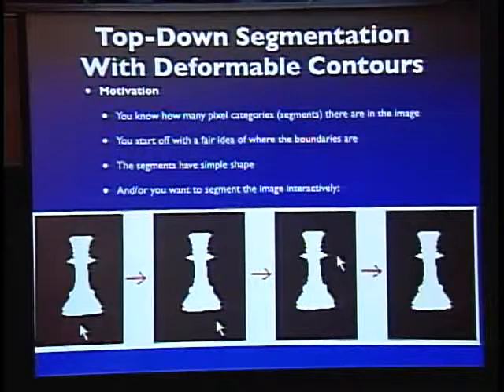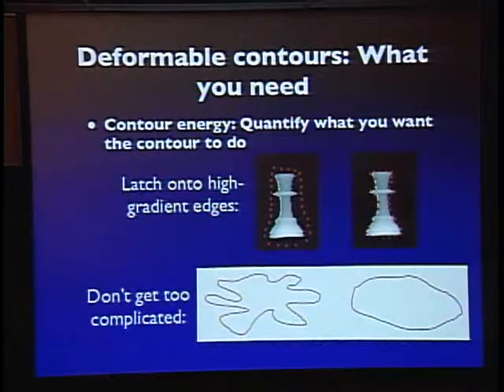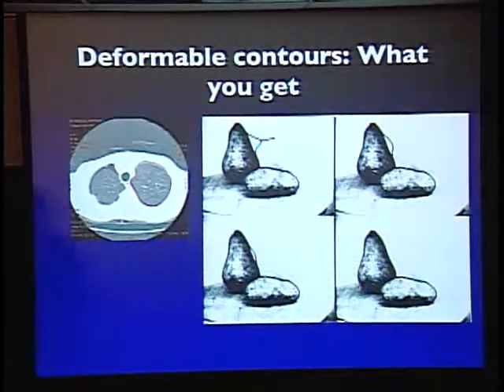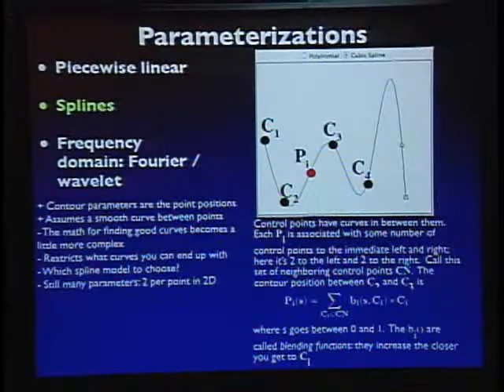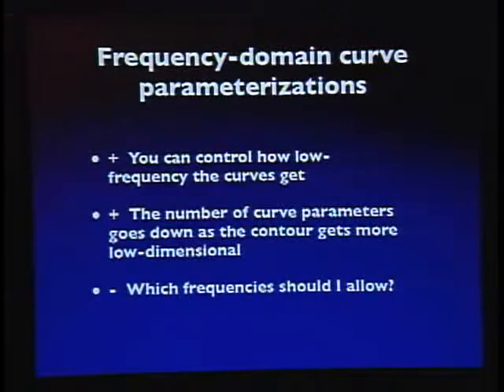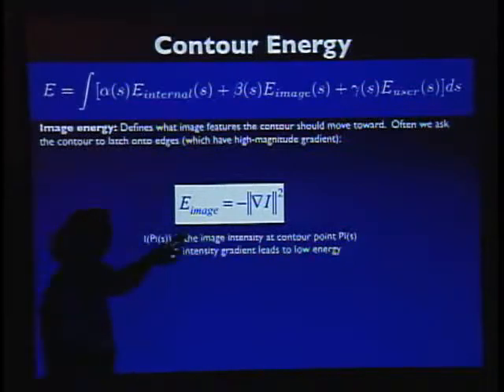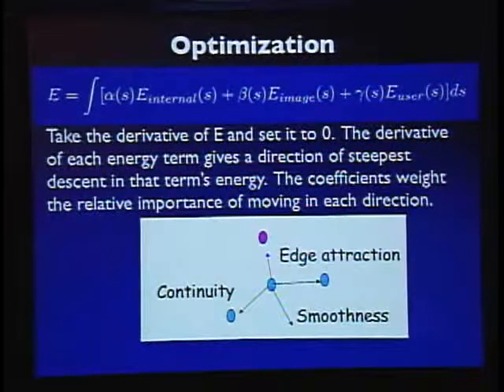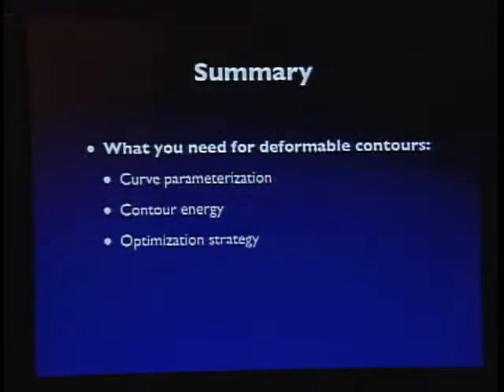Top-Down Image Segmentation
Lecture 08: The second of two methods is presented for grouping pixels in an image.  The lecture covers deformable contours, parameterizations and gradient descent.